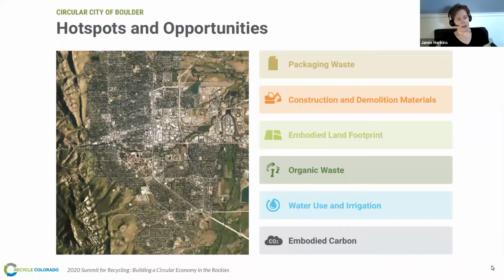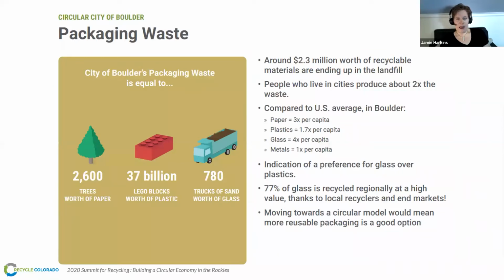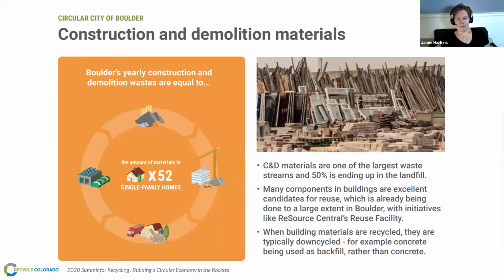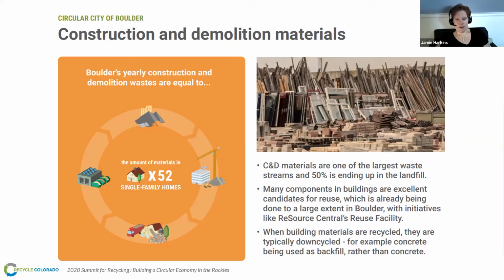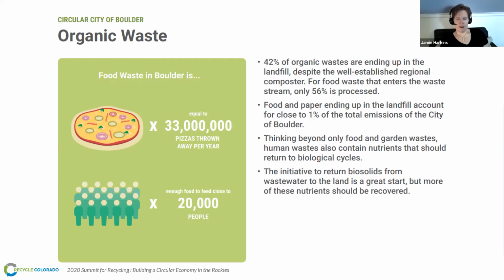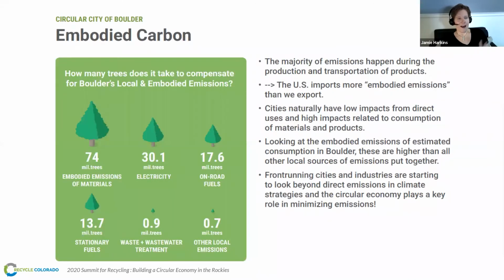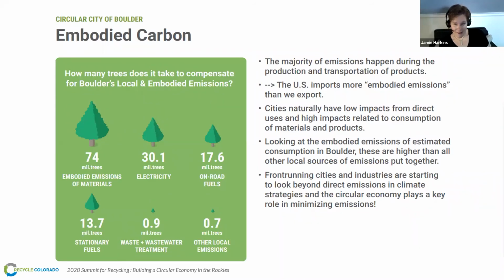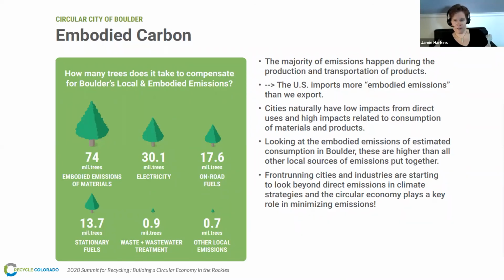2020 Summit for Recycling Clip - Circular Economies for Resiliency and Efficiency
A systematic approach to building a regional circular economy is arguably our best bet to combat climate change, stabilize recycling markets, and reboot the economy. Learn about the importance of building circular economies to transform the way we design, make, and use materials. This keynote will explore how we can transform recycling by building a circular economy in the West.

Speakers:
Sara Axelrod, Ball Corporation
Jamie Harkins, City of Boulder
Adam Hill, Direct Polymers
John Lair, Momentum Recycling
Betsy Markey, Office of Economic Development and International Trade
Alicia Marseille, Arizona State University

Moderator:
Rajesh Buch, Arizona State University